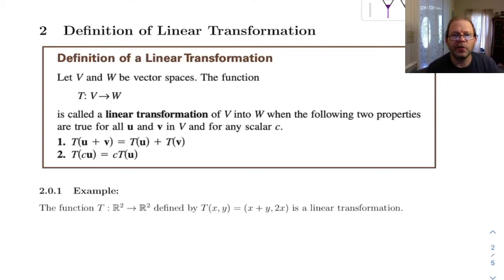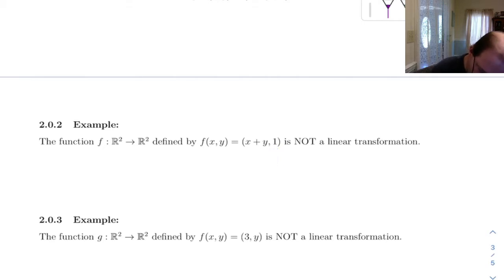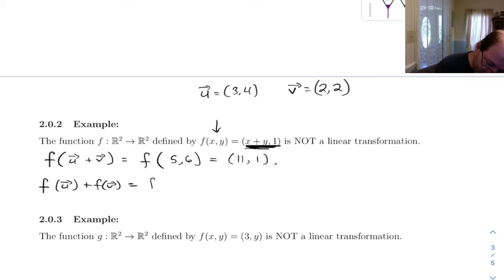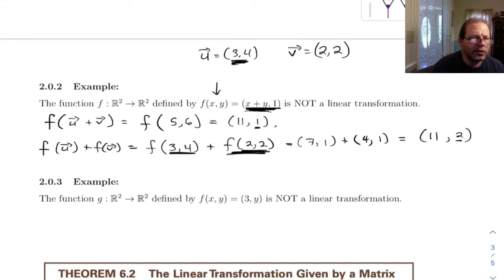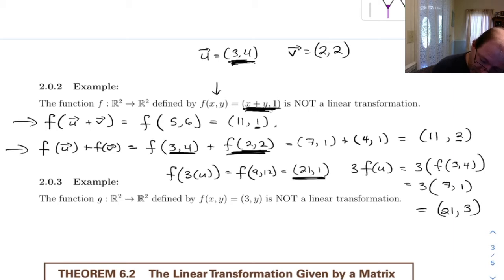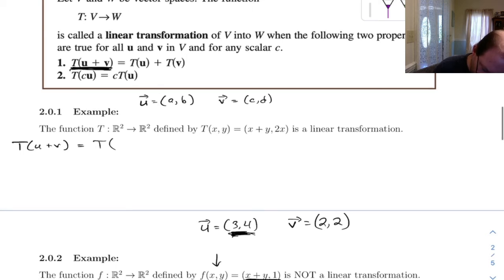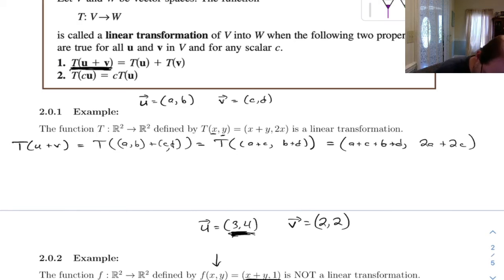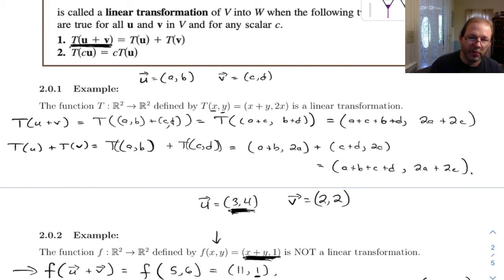a6 1 2 definition of linear transformation